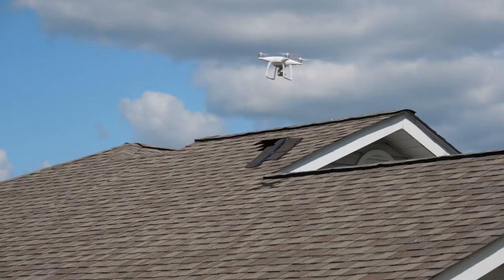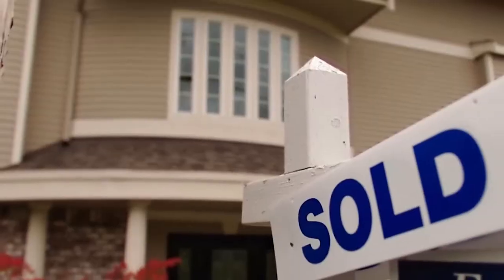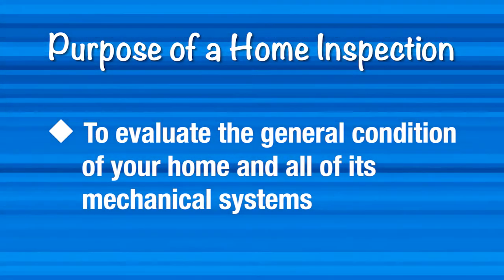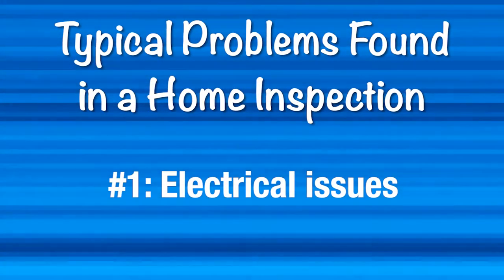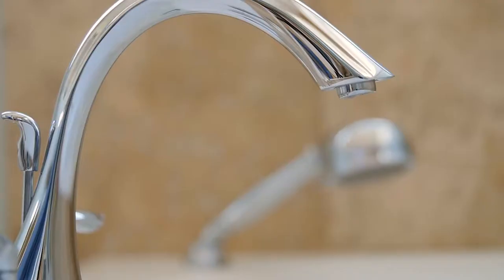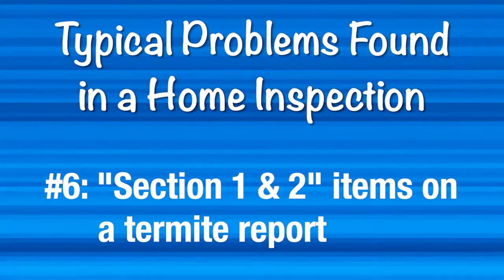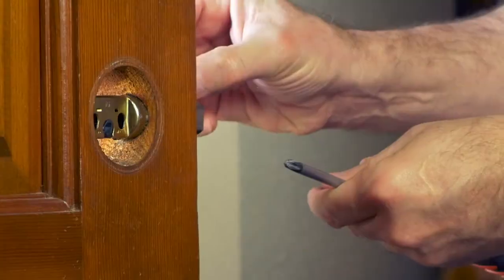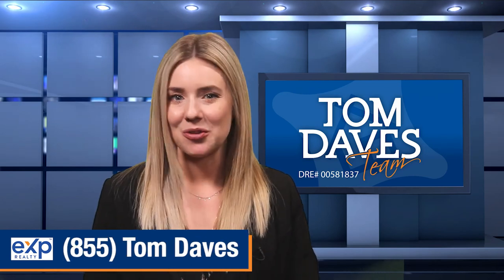The Value of Pre-Inspections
There’s so much to think about when it comes to selling a home that it can be hard to decipher what to do or not do. That’s why today we’ll discuss why a pre-inspection is a very good idea for sellers. A home inspection is designed to evaluate the general condition of your home and all its mechanical systems. This inspection can make or break your deal, so spending a little time addressing some of these issues before your home goes under contract could save you time and money in the end. To learn what kinds of issues a pre-inspection can circumvent, watch our latest video.

Tom Daves
Tom Daves Team
Sacramento, California
CalBRE #00581837